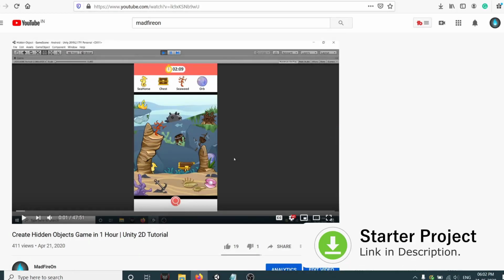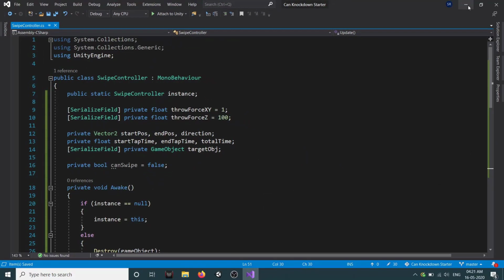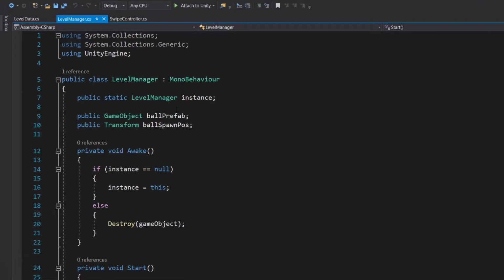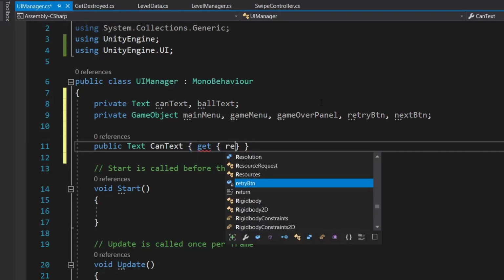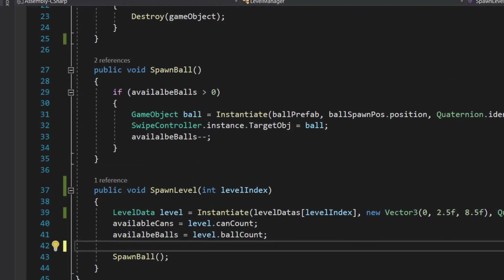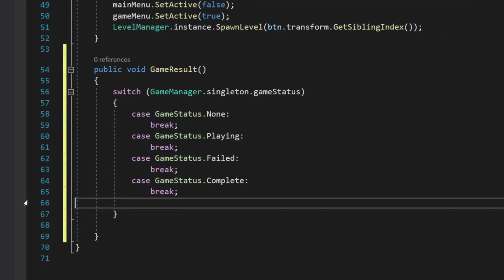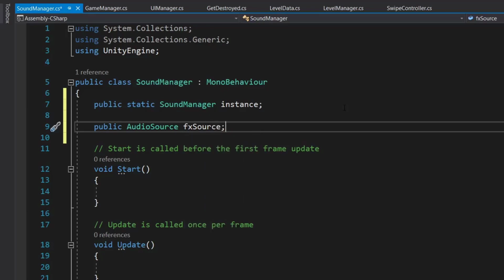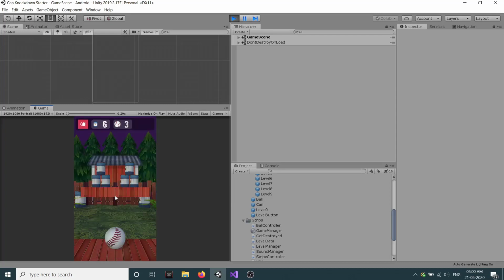Create Can Hit Game | Unity Tutorial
If you love hitting cans and ever wanted to create a can hit game, then get ready in this tutorial we are going to create a Can Knockdown (Can Hit) game in Unity Engine.

Unity 3D tutorial for the beginner. Learn to create a simple Can Knockdown game under 1 Hour in Unity 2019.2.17.
Topics Covered:
- Level Manager
- Sound Manager
- Singleton
- Add force on Swipe

The starter project is provided with pre-made game UI.

2) Learn Magica Voxel - Create 3D Game Models For Unity3D

How to make Can Hit game in Unity?
How to make Can Knockdown game in Unity?
Swipe to add force.